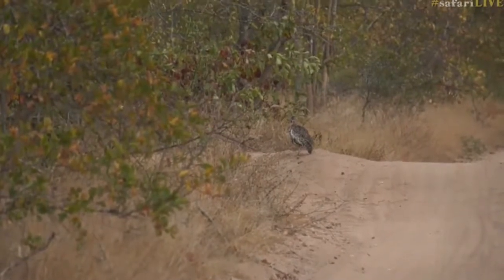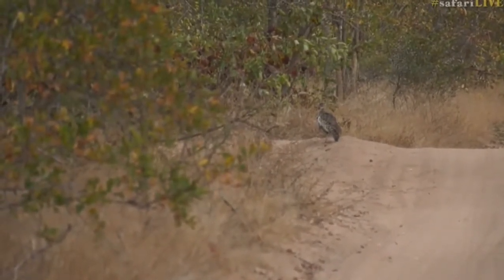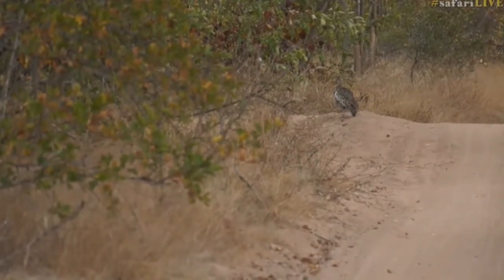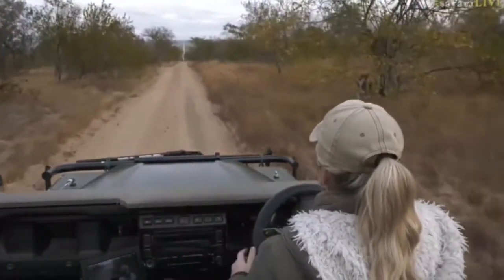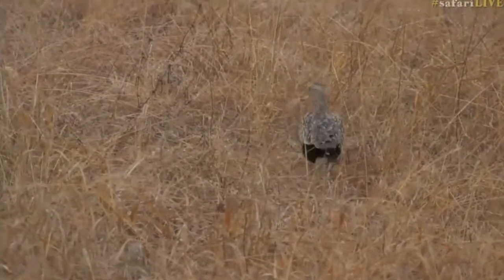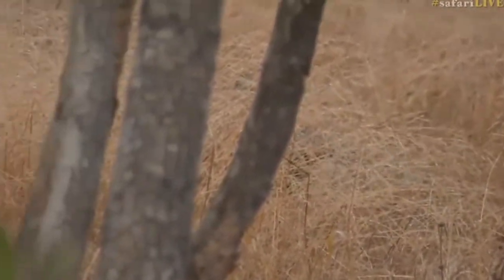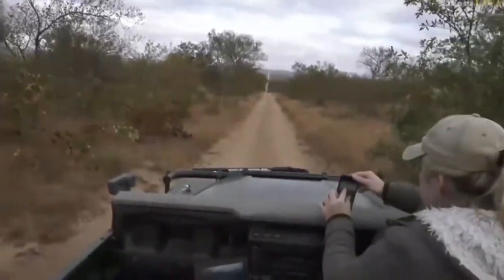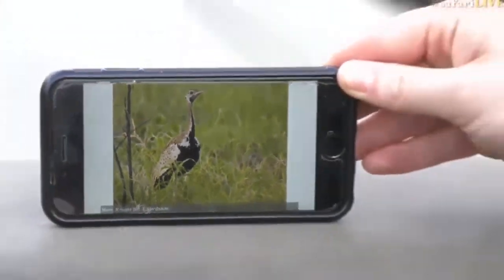July 07, 2017 Sunrise Korhaan